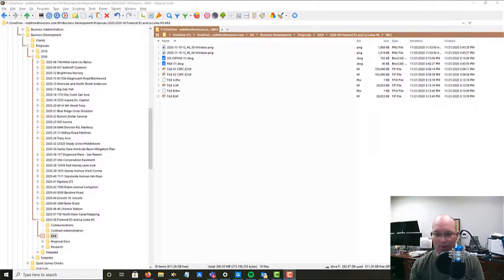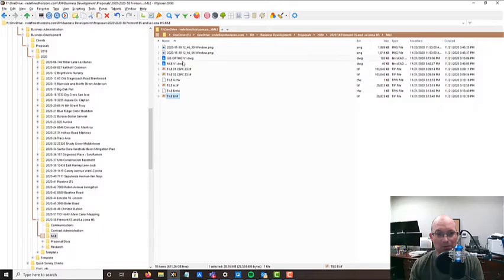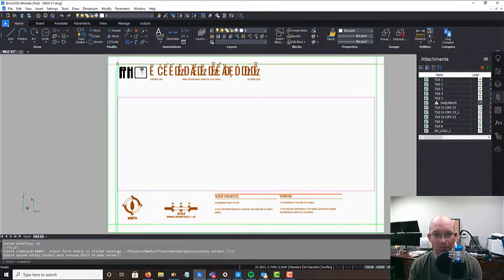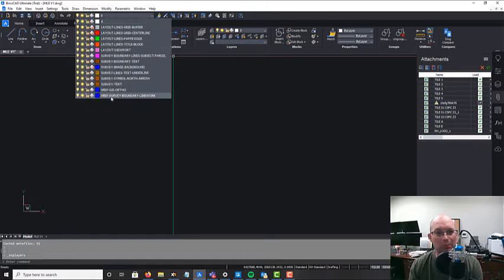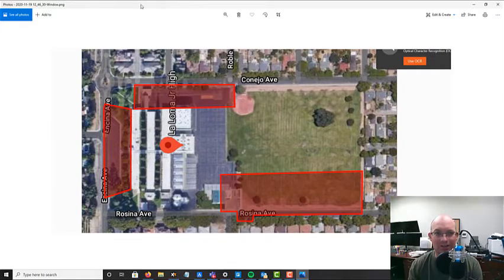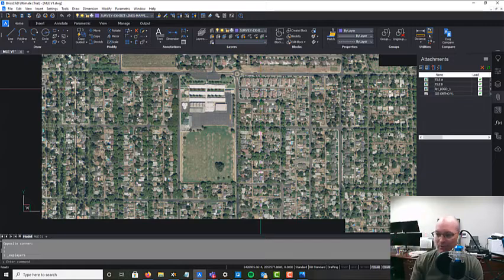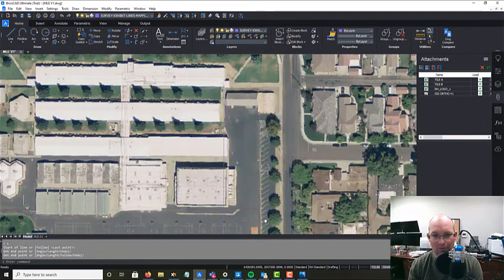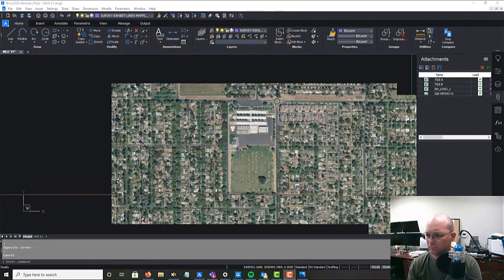Creating A Mapping Limits Exhibit In BricsCAD - Part 1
In this video, Landon Blake (the founder of Redefined Horizons) teaches you how to create a mapping limits exhibit for a topographic survey proposal. This is the first video in a two-part video set.